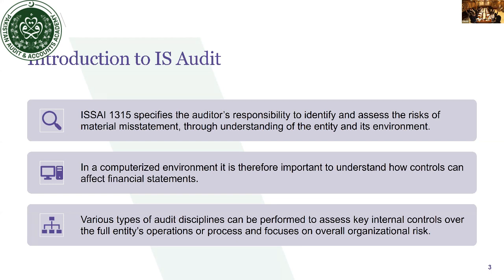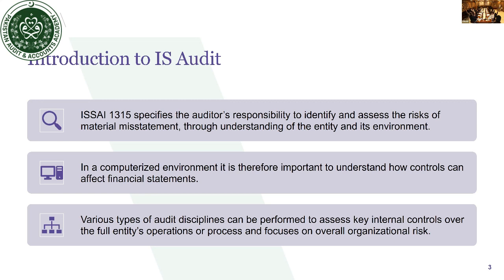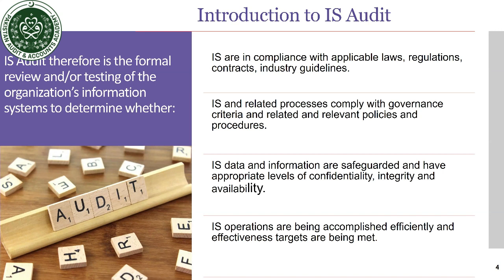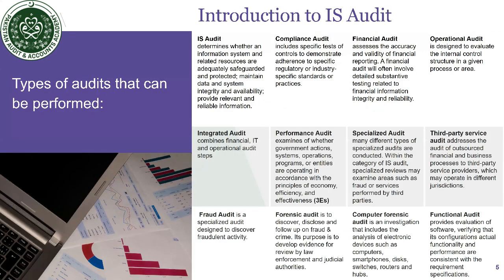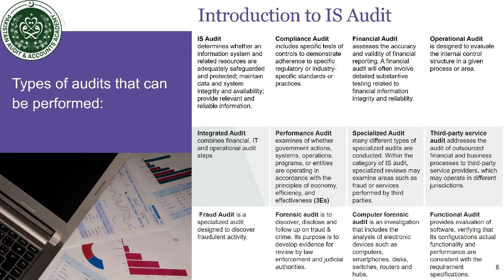Information System Audit (IS/IT AUDIT) - Introduction - CIPFA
Information System Audit (IS/IT AUDIT) -  Introduction - CIPFA by Mr. Artan Osman
Pakistan Audit & Accounts Academy